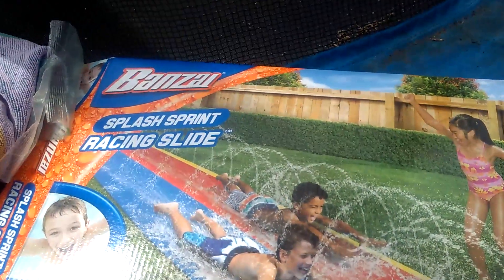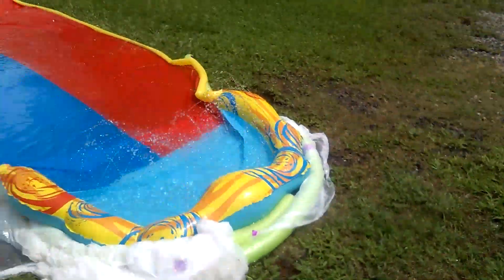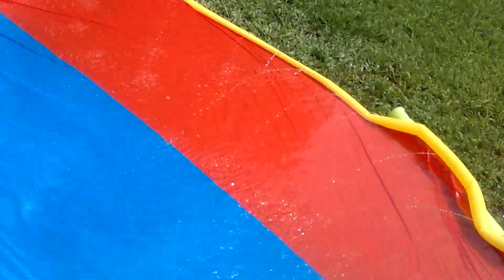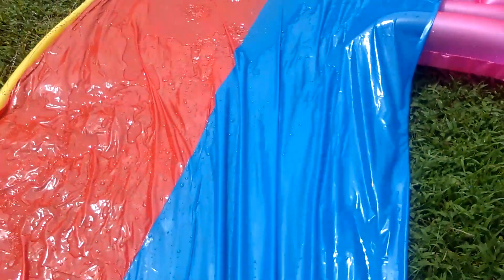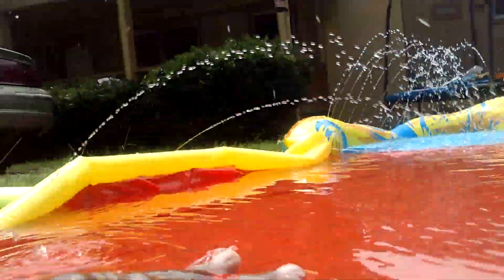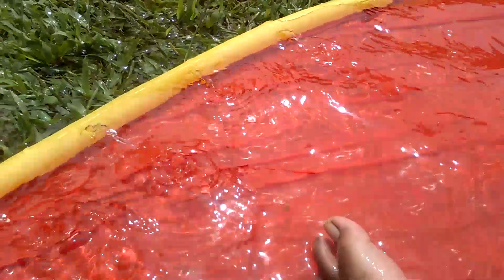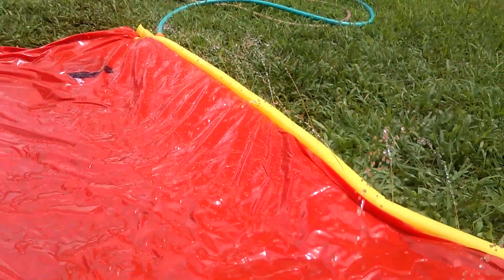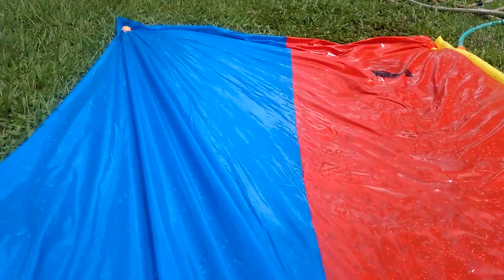Testing out Banzai slip n slide 😁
Banzai slip n slide